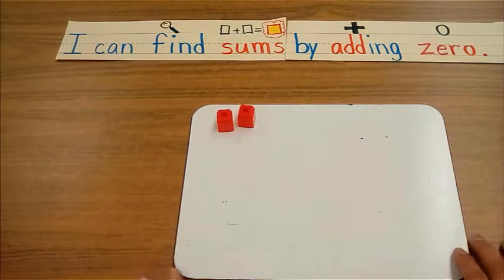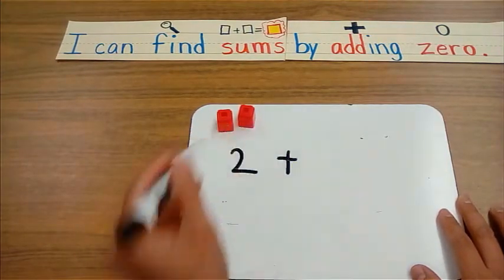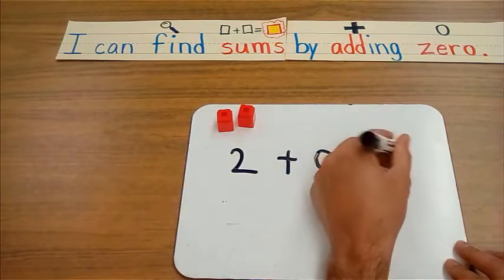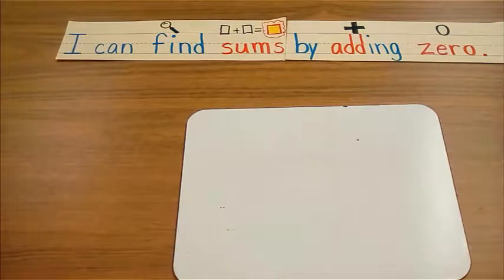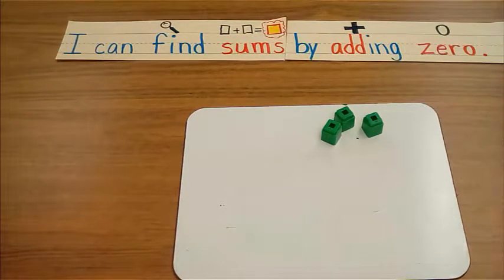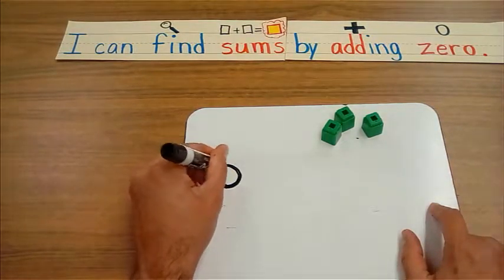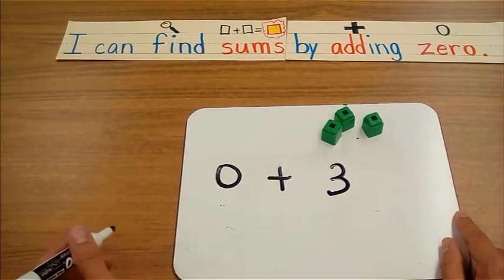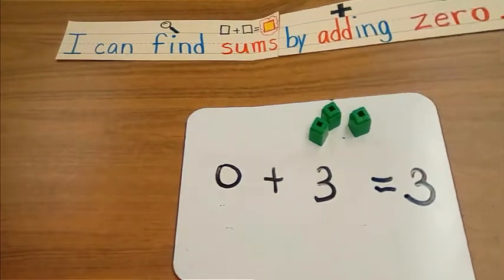My Math U1 L4